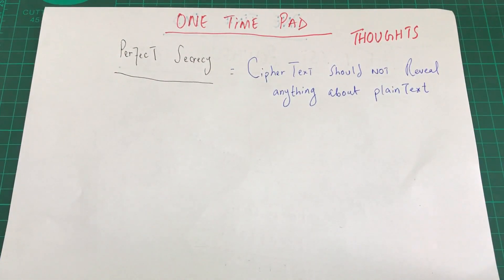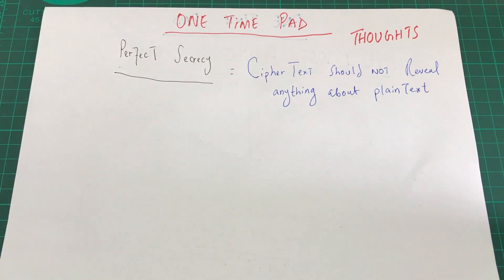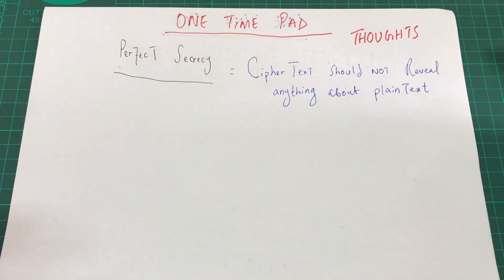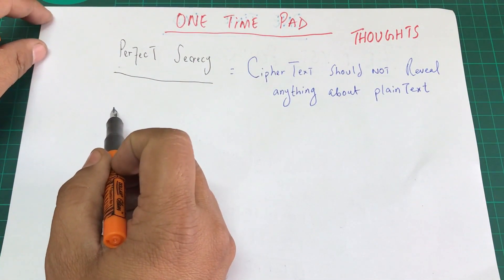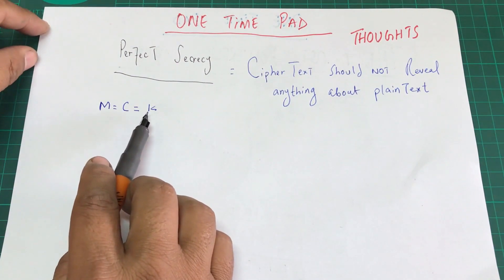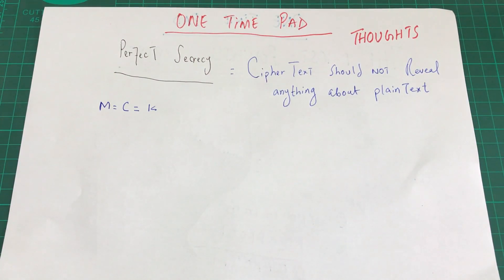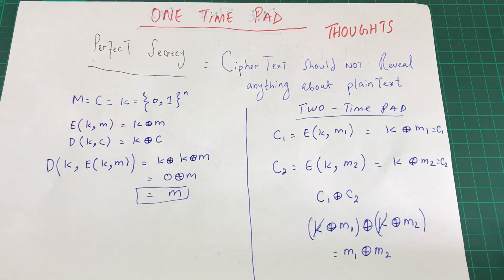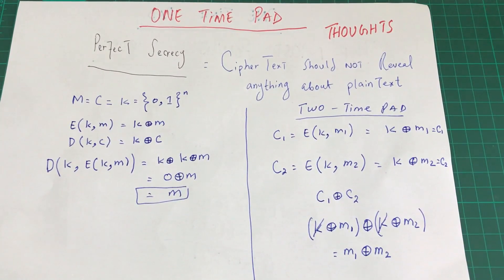One Time Pad Vulnerabilities | Two Time Pad Attack | A Perfect Secrecy Cipher | Cryptography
In cryptography, the one-time pad (OTP) is an encryption technique that cannot be cracked, but requires the use of a single-use pre-shared key that is not smaller than the message being sent. In this technique, a plaintext is paired with a random secret key (also referred to as a one-time pad). Then, each bit or character of the plaintext is encrypted by combining it with the corresponding bit or character from the pad using modular addition.